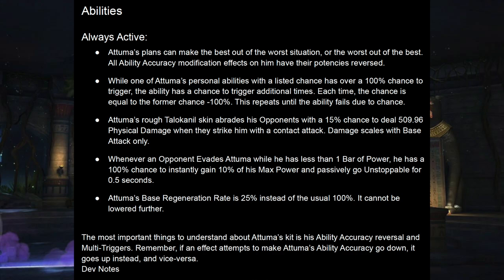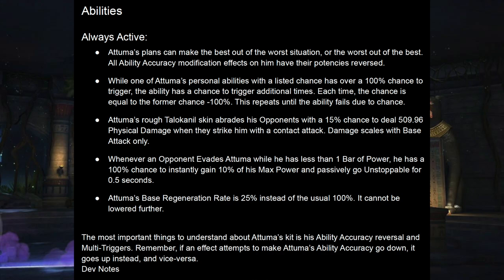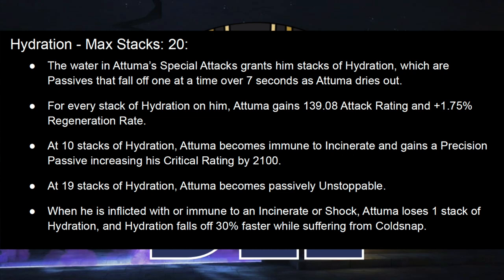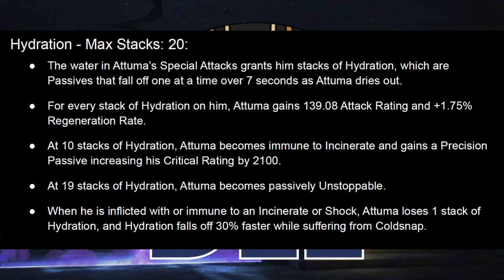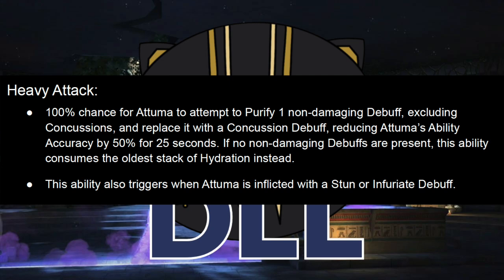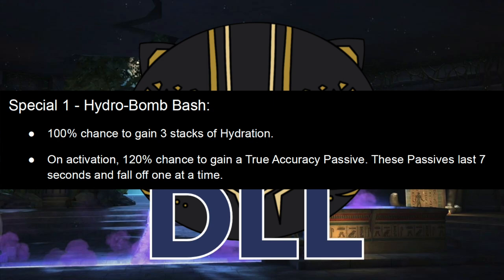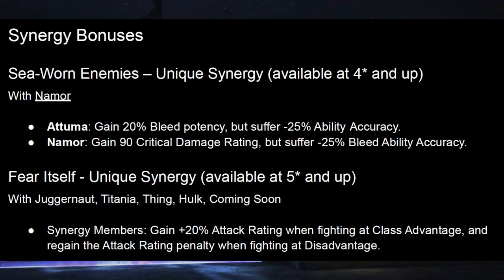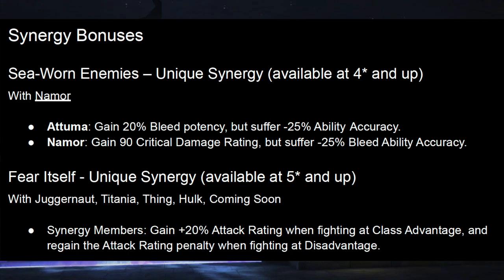Attuma: Champion Spotlight with Context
Let's talk about an interesting new character with a completely unique mechanic. This is a good month to read the spotlights and the Dev notes!

00:00 Intro
01:05 Always Active
08:10 Hydration
11:51 Heavy Attack
16:42 Special Attacks
22:38 Signature Ability
26:34 Synergies
30:48 Conclusion

Thumbnail Image by @JayAxe

I also do have a PayPal for direct contributions, if you so choose.